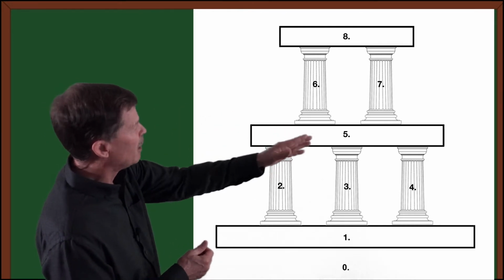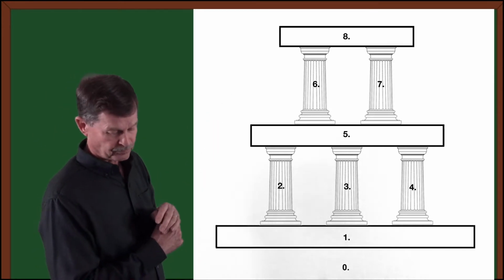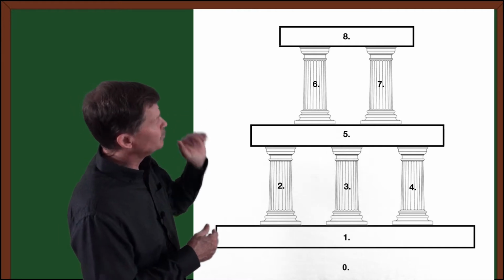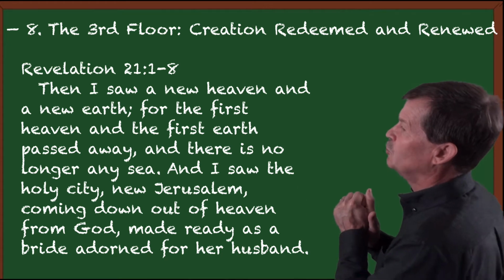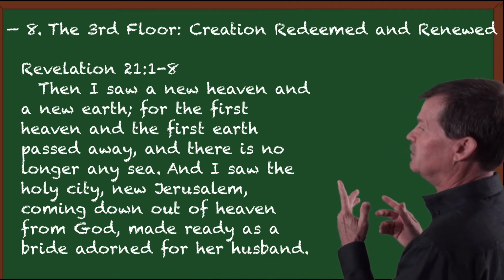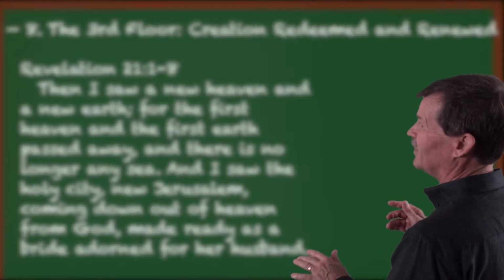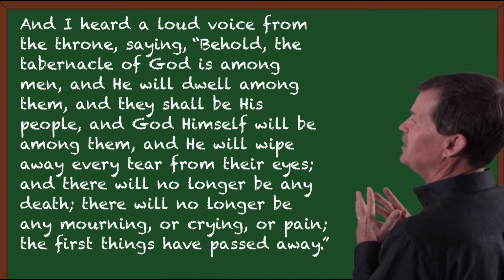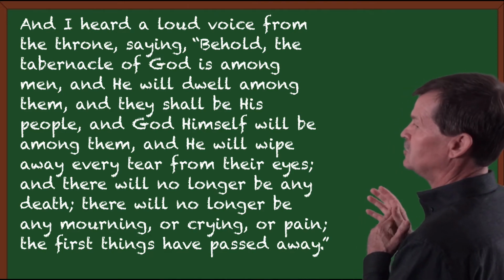#41. Non-Western Biblical Basic Belief House: The 3rd Floor: Creation - Redeemed and Renewed.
Based on the two pillars beneath we have the second floor that proclaims a Creation Redeemed and to be Renewed.

I. Intro
000. Introduction to Video Lecture Series
III. History of Two Cultures
001. The History of Two Cultures #1
002. The History of Two Cultures #2
003. The History of Two Cultures #3
004. The History of Two Cultures #4
005. The History of Two Cultures #5
006. The History of Two Cultures #6
007. The History of Two Cultures #7
008. The History of Two Cultures #8
II. The Four Factors:The Factor of Culture.
009. Cultural Tendencies #1
010. Cultural Tendencies #2
011. Cultural Tendencies #3
012. Cultural Tendencies #4
013. Cultural Tendencies #5
014. Cultural Tendencies #6
015. Cultural Tendencies #7
IV. The Factor of Theory: The German Concept of Viewing the World
016. World:Picture, View, Model #1
017. World:Picture, View, Model #2
018. World:Picture, View, Model #3
019. World:Picture, View, Model #4
020. World:Picture, View, Model #5
V. The Four Factors: Western Science
021. Origin of Western Science Model #1.1
022. Origin of Western Science Model #1.2
023. Origin of Western Science Model #1.3
024. Origin of Western Science Model #1.4
025. Origin of Western Science Model #1.5
026. Origin of Western Science Model #1.6
VI. The Four Factors: Non-Western Science
027. Origin of Non-Western Science Model #2.1
028. Origin of Non-Western Science Model #2.2
029. Origin of Non-Western Science Model #2.3
030. Origin of Non-Western Science Model #2.4
031. Origin of Non-Western Science Model #2.5
032. Origin of Non-Western Science Model #2.6
033. The Six Scientific Models #3.1
034. Scientific Model Consequences #3.2
XIV. Non-Western Biblical Basic Belief House
035. Non-Western Biblical Basic Belief House #1
036. Non-Western Biblical Basic Belief House #2
037. Non-Western Biblical Basic Belief House #3
038. Non-Western Biblical Basic Belief House #4
039. Non-Western Biblical Basic Belief House #5
040. Non-Western Biblical Basic Belief House #6
041. Non-Western Biblical Basic Belief House #7
042. Non-Western Biblical Basic Belief House #8
043. Non-Western Biblical Basic Belief House #9
VII. Origin of the Universe
044. Non-Western Biblical Origin of Universe #1
045. Non-Western Biblical Origin of Universe #2
046. Non-Western Biblical Origin of Universe #3
047. Non-Western Biblical Origin of Universe #4
048. Non-Western Biblical Origin of Universe #5
VIII. Origin of Time
049. Non-Western Biblical Origin of Time #1
050. Non-Western Biblical Origin of Time #2
051. Non-Western Biblical Origin of Time #3
052. Non-Western Biblical Origin of Time #4
053. Non-Western Biblical Origin of Time #5
IX. Origin of Life
054. Non-Western Biblical Origin of Life #1
055. Non-Western Biblical Origin of Life #2
056. Non-Western Biblical Origin of Life #3
057. Non-Western Biblical Origin of Life #4
058. Non-Western Biblical Origin of Life #5
059. Non-Western Biblical Origin of Life #6
X. Origin of Species
060. Non-Western Biblical Origin of Species #1
061. Non-Western Biblical Origin of Species #2
062. Non-Western Biblical Origin of Species #3
063. Non-Western Biblical Origin of Species #4
064. Non-Western Biblical Origin of Species #5
XI.  Origin of Man
065. Non-Western Biblical Origin of Man #1
066. Non-Western Biblical Origin of Man #2
067. Non-Western Biblical Origin of Man #3
068. Non-Western Biblical Origin of Man #4
069. Non-Western Biblical Origin of Man #5
XII. Origin of the Fossil Record
070. Non-Western Biblical Origin of Fossil #1
071. Non-Western Biblical Origin of Fossil #2
072. Non-Western Biblical Origin of Fossil #3
073. Non-Western Biblical Origin of Fossil #4
074. Non-Western Biblical Origin of Fossil #5
075. Non-Western Biblical Origin of Fossil #6
XIII. Origin of the Dinosaurs
076. Non-Western Biblical Origin of Dinos #1
077. Non-Western Biblical Origin of Dinos #2
078. Non-Western Biblical Origin of Dinos #3
079. Non-Western Biblical Origin of Dinos #4
080. Non-Western Biblical Origin of Dinos #5
081. Non-Western Biblical Origin of Dinos #6
XV. My Personal Worldview/Philosophy
082. My Personal Biblical Worldview/Philosophy #1
083. My Personal Biblical Worldview/Philosophy #2
084. My Personal Biblical Worldview/Philosophy #3
085. My Personal Biblical Worldview/Philosophy #4
086. My Personal Biblical Worldview/Philosophy #5
087. My Personal Biblical Worldview/Philosophy #6
088. My Personal Biblical Worldview/Philosophy #7
089. My Personal Biblical Worldview/Philosophy #8
090. My Personal Biblical Worldview/Philosophy #9
091. My Personal Biblical Worldview/Philosophy #10

This Video Lecture Series is the intellectual property of Timothy Dean Nyquist and has been registered with the U.S. copyright office.